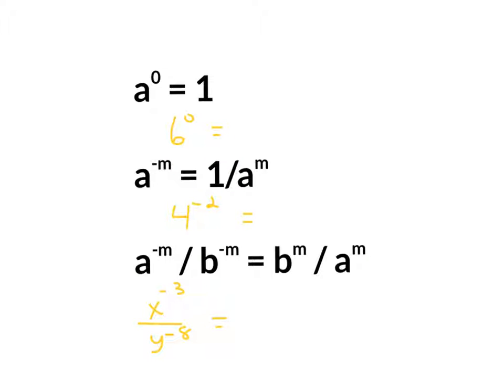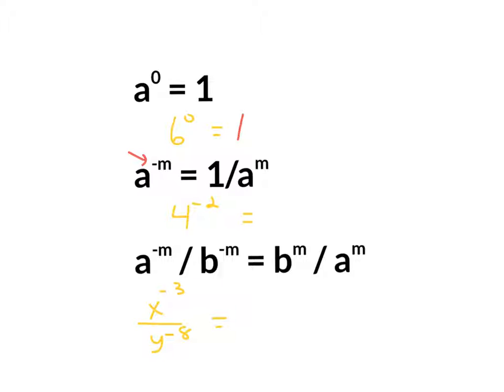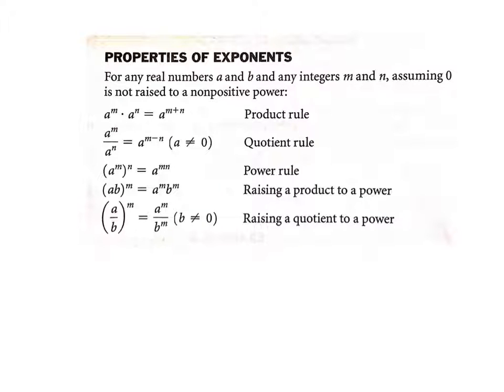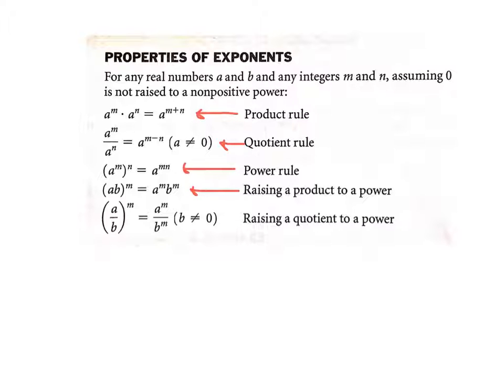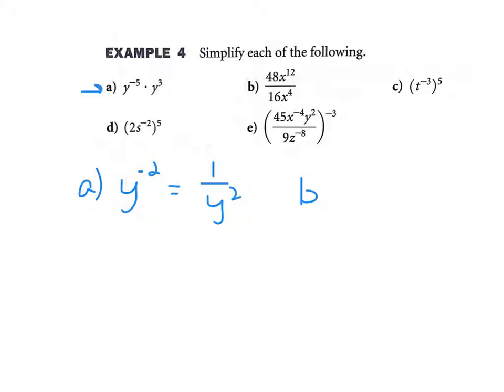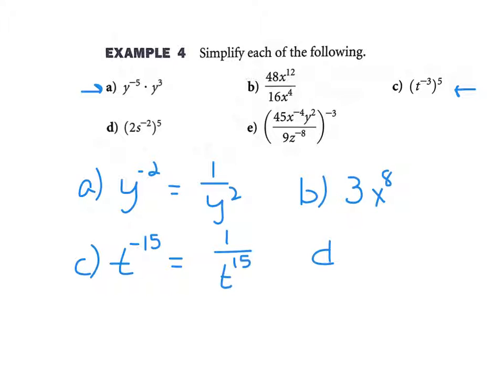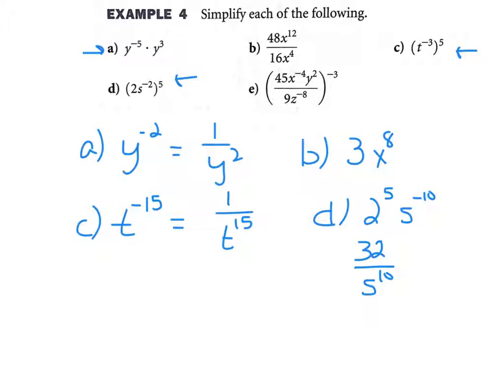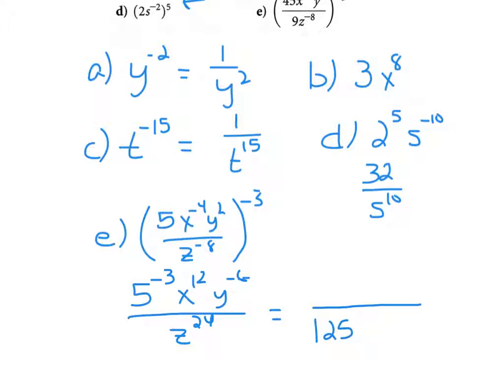Adv Alg 1.2a